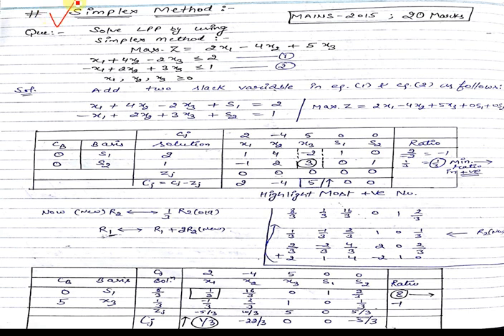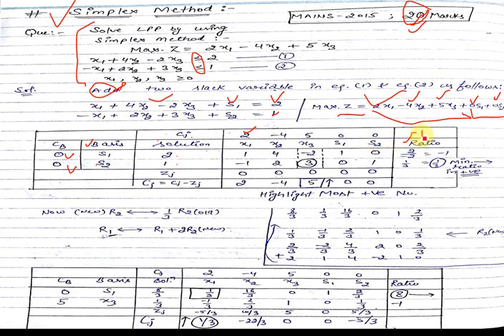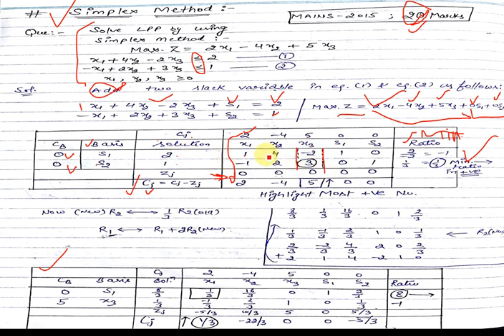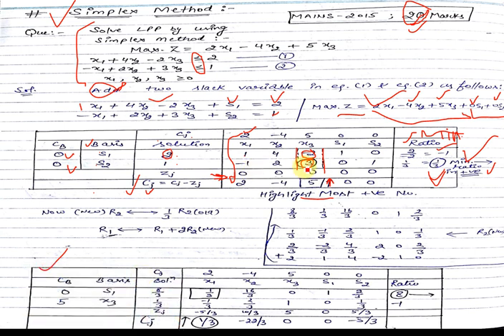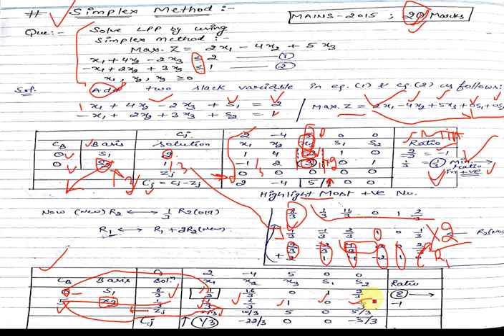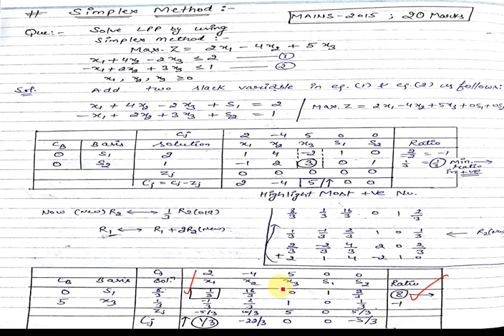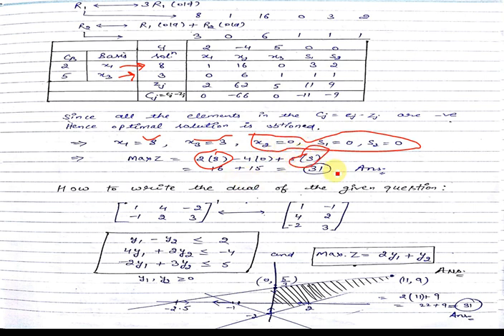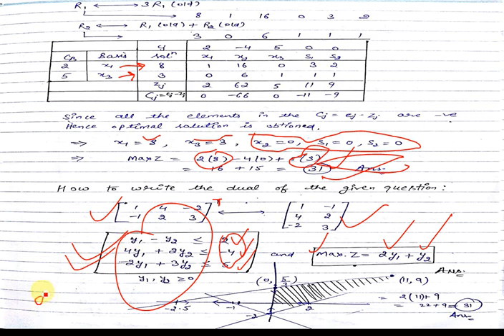Linear Programing Problems: Lecture 3: Simplex Method